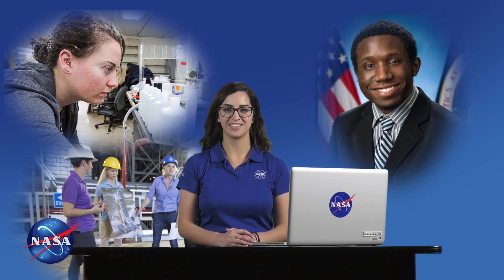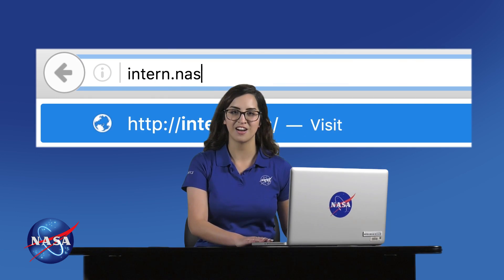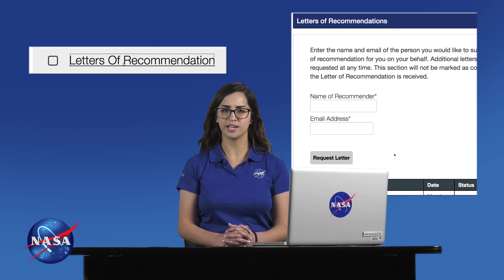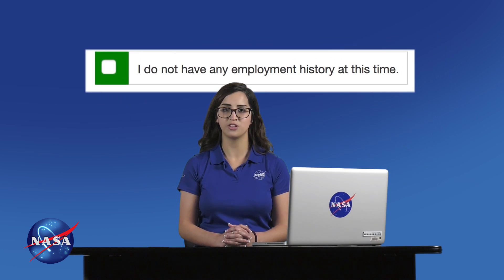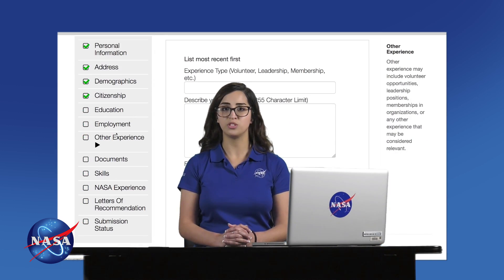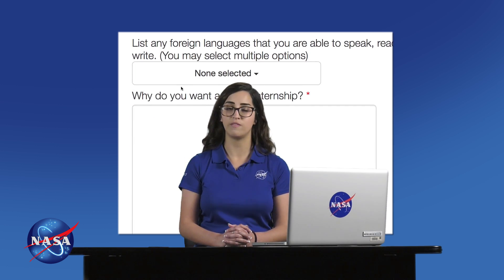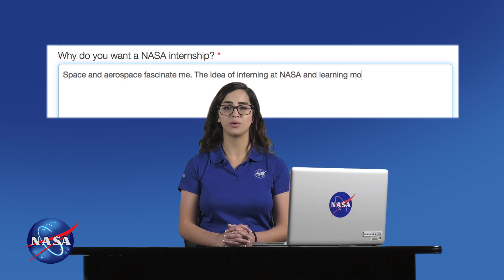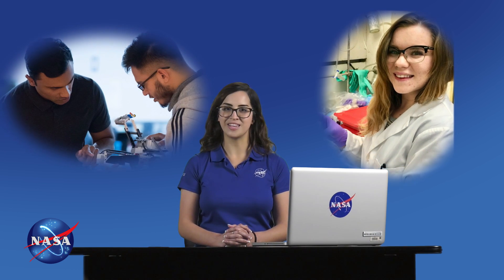Your Guide to Apply for a NASA Internship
This short video takes potential interns through the various components of the NASA Internship application.  Find out tips for filling out each section in order to complete and submit your application for the opportunity of a lifetime – a NASA Internship!